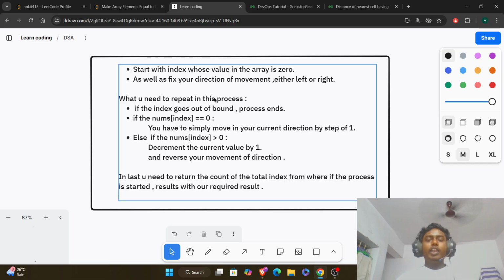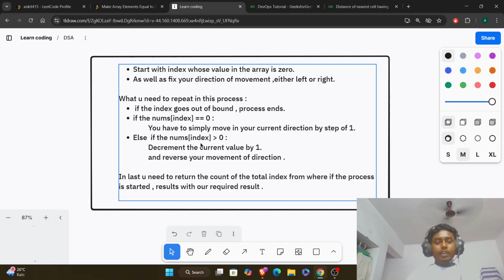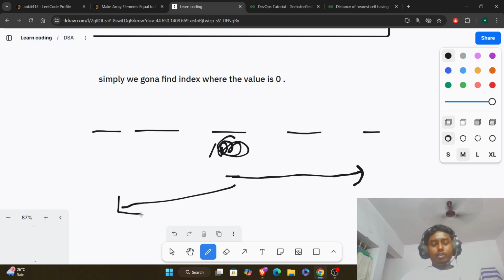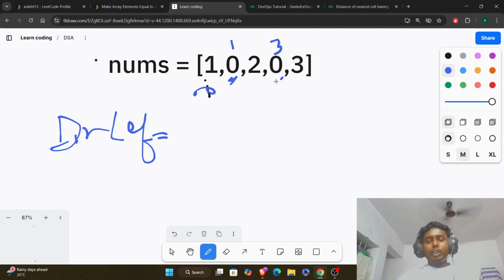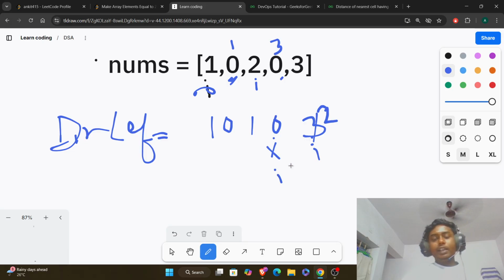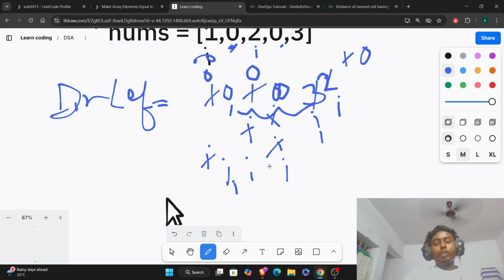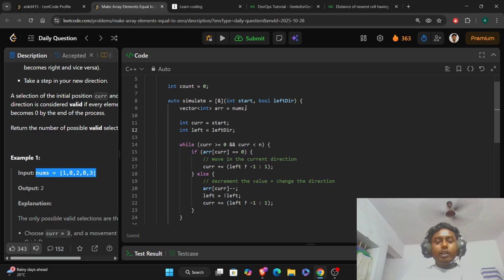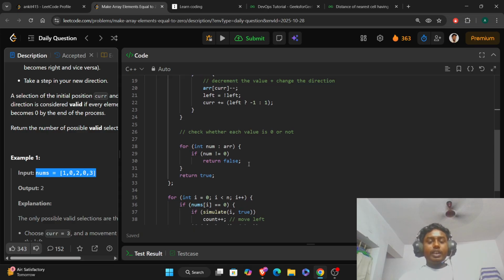Make Array elements Equal to Zero | Leetcode 3354 | Dry run + Explanation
In this particular video we are going to see the solution of the leetcode 3354 , where I have explained the problem statement and the requirement to solve the problem .
I have shown the dry run of the approach.